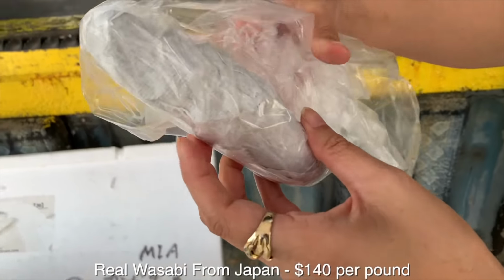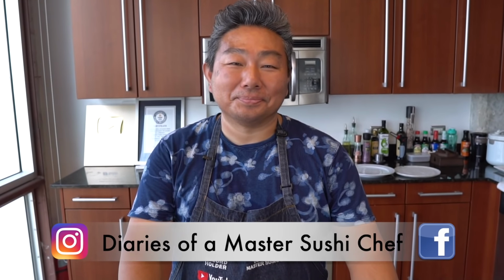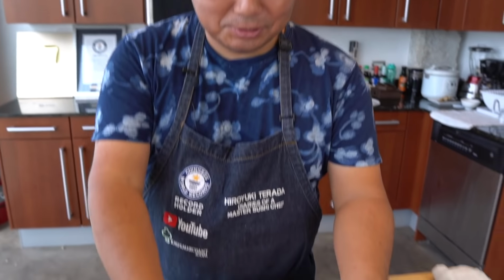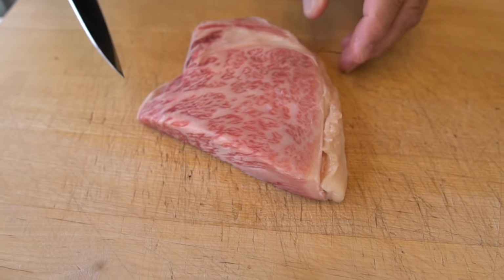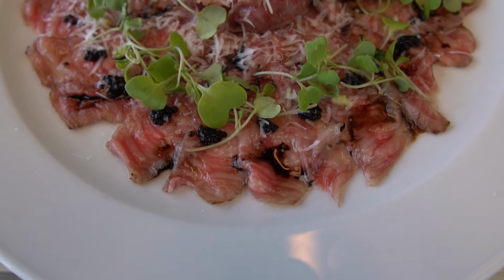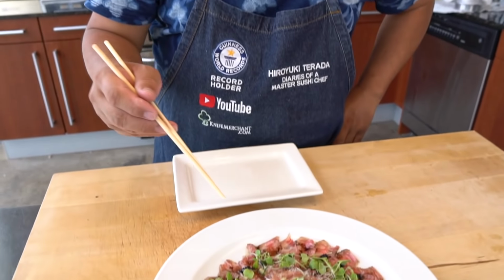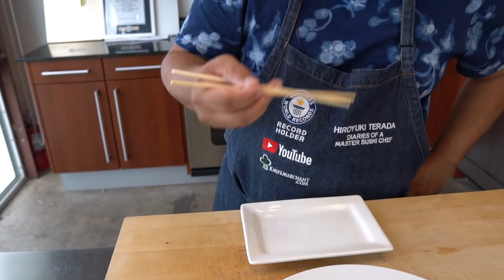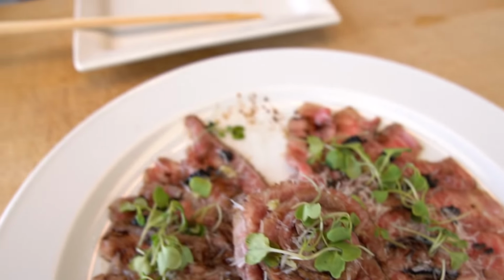I Made The Most Amazing $128/Pound Japanese Wagyu A5 Carpaccio With $140/Pound Real Wasabi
Japanese Wagyu A5 NY Strip Carpaccio from Master Sushi Chef Hiroyuki Terada

Send fan mail and products to be reviewed to:
Hiroyuki Terada
6815 Biscayne Blvd,
Suite 103-451

Knife Merchant
7887 Dunbrook Road
Suite H